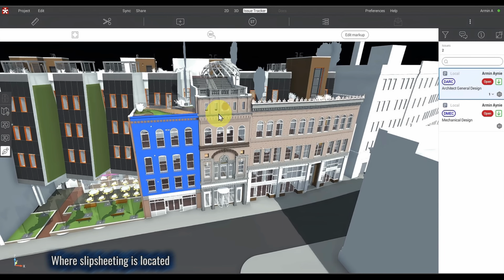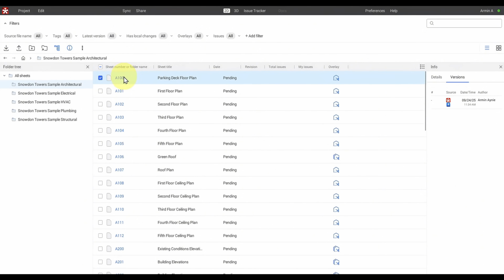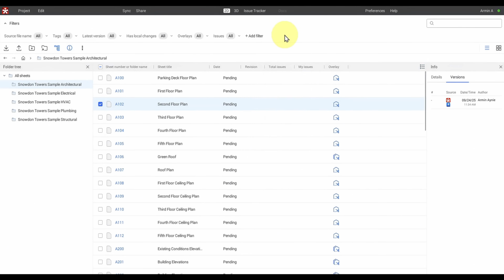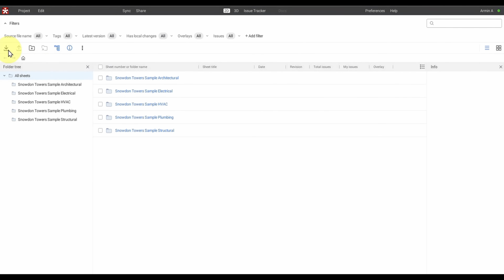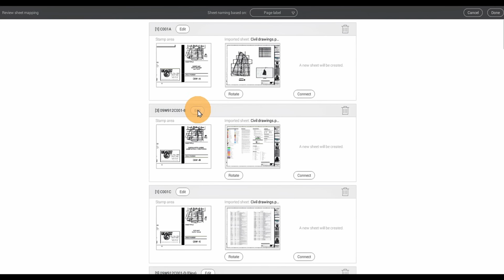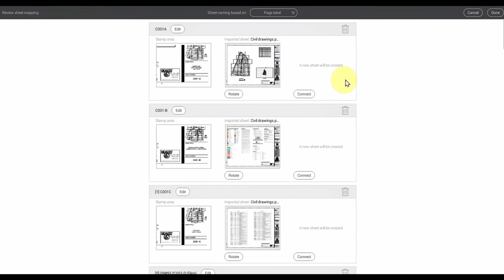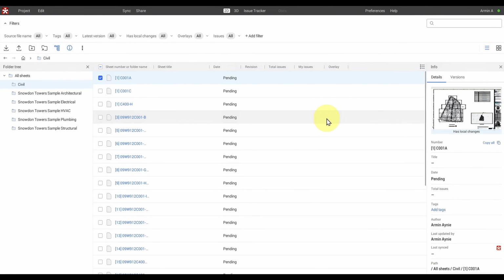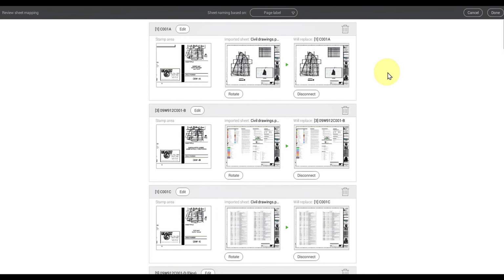Revizto Tutorials | Drawing Import & Slipsheeting FULL Guide | Procore, Revit, Box (Step-by-Step)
Learn how to import drawings into Revizto from ANY platform and master slipsheeting, revisions, and sheet organization to streamline your BIM coordination workflow 🚀

In this complete Revizto tutorial, you’ll discover how to bring in drawings from Revit, Procore, Autodesk Forma, Box, and local files, while also learning best practices used in real BIM/VDC projects to keep your sheets organized, updated, and fully connected.

If you’ve ever struggled with disconnected sheets, messy folders, or revision tracking, this video will fix it.

🔥 WHAT YOU’LL LEARN (HIGH VALUE)
How to import drawings from:
Revit exports
Procore
Autodesk Forma
Box & local drives
How to properly use Revizto slipsheeting (CRITICAL for revisions)
How to fix disconnected drawings & broken links
Best practices for sheet naming, labeling & organization
How to manage revisions without losing data
How to structure folders for large BIM projects
🧠 ADVANCED BIM INSIGHTS (BOOST WATCH TIME + VALUE)
In real-world BIM coordination workflows:
Slipsheeting allows you to replace drawings while preserving markups, issues, and coordination data
Proper folder structure improves team collaboration across platforms like Procore & Revizto
Clean sheet labeling prevents coordination errors and RFIs
Import settings directly affect drawing alignment, scaling, and usability

This is not just a tutorial — this is a production-level workflow used in real projects

⏱ TIMESTAMPS

00:00 - Introduction
01:01 - Where slipsheeting is located
01:50 - Sheets Exported From Revit
02:45 - 2D Settings
04:02 - Import Drawings
05:30 - How to Edit Imported Drawings
08:16 - Creating Folder & Organizing
09:17 - Import Revisions

BIM Coordinators
VDC Engineers
Project Managers
Architects & Engineers
Revizto Users (Beginner → Advanced)